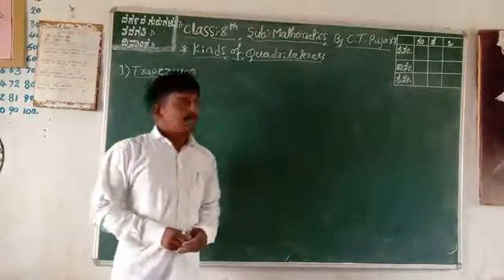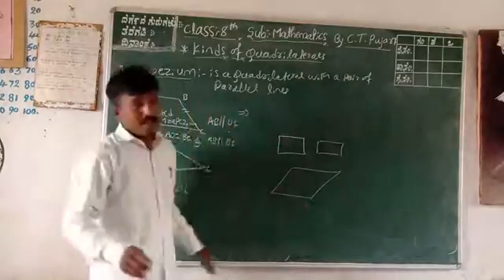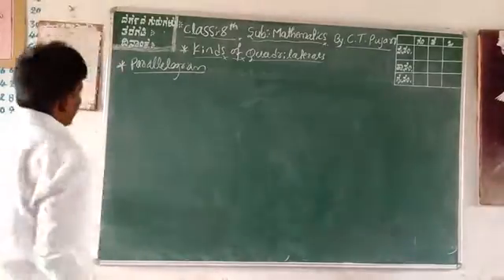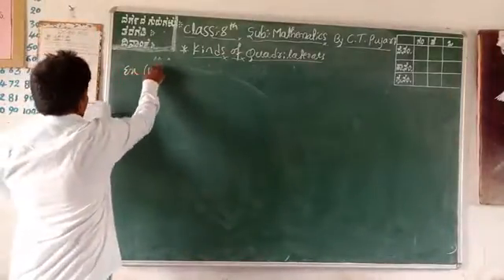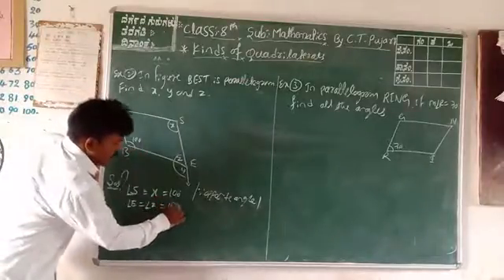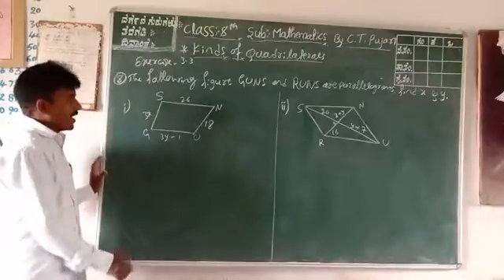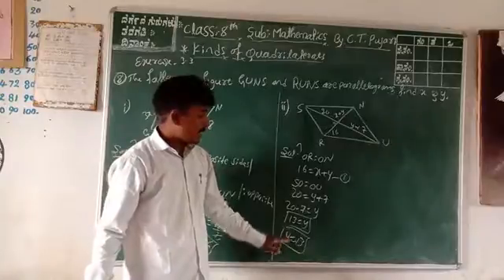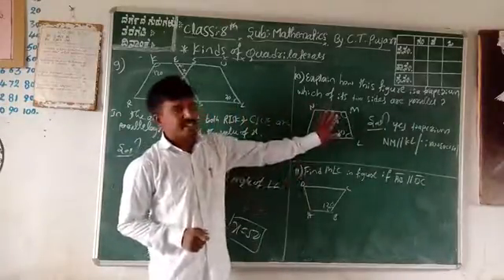Kinds of quadrilaterals